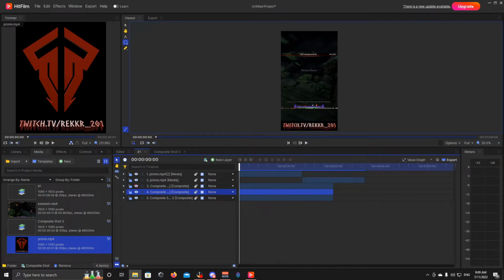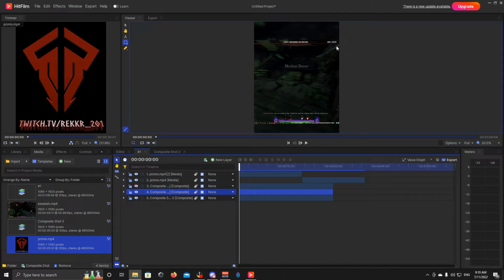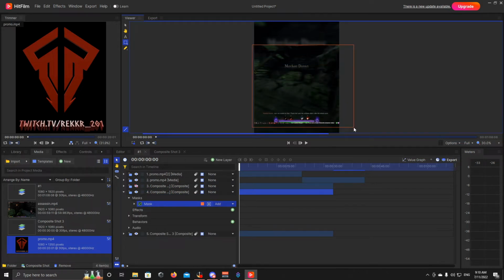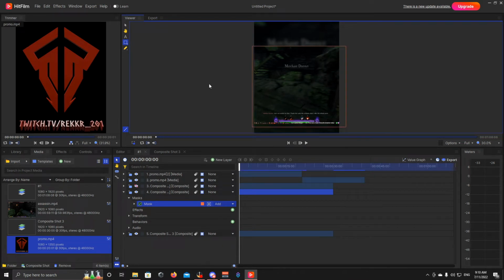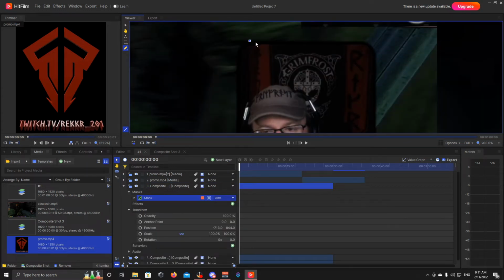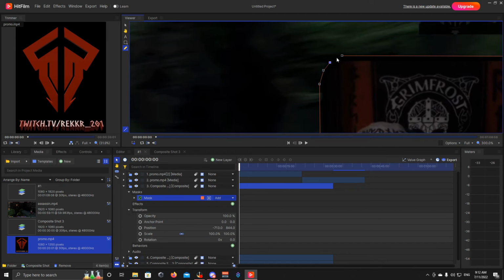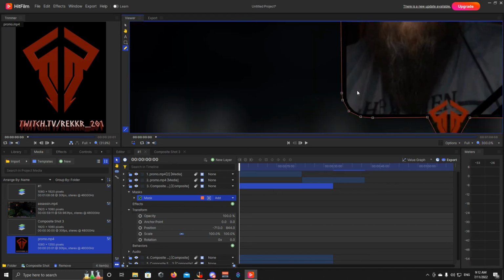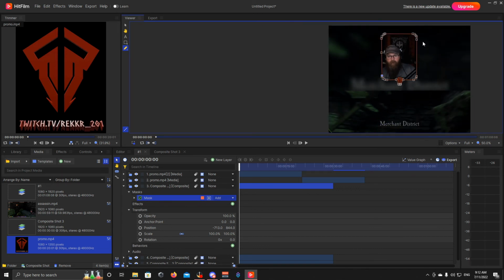Hitfilm mask tutorial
A quick tutorial on using masks with Hitfilm express to use in video editing
example used "creating a youtube short"